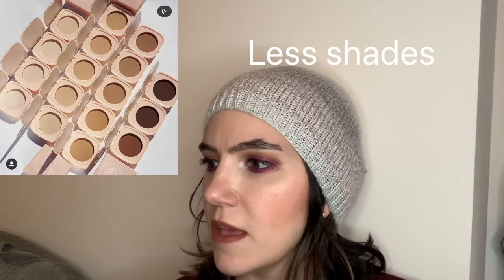New Vegan & Cruelty-Free Beauty Releases